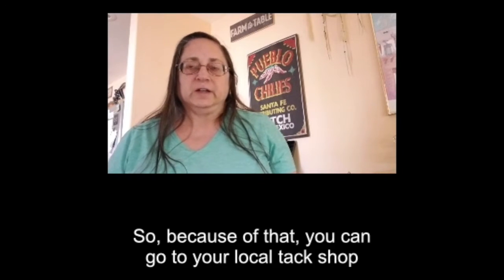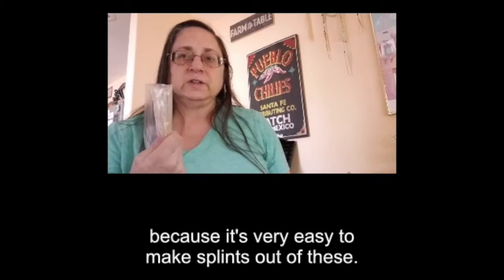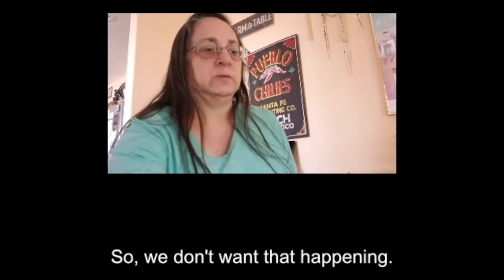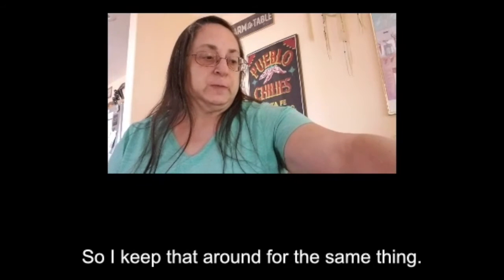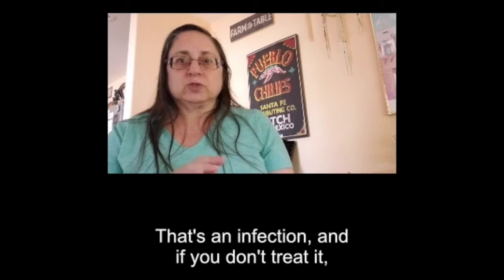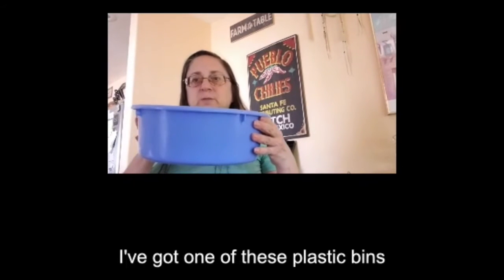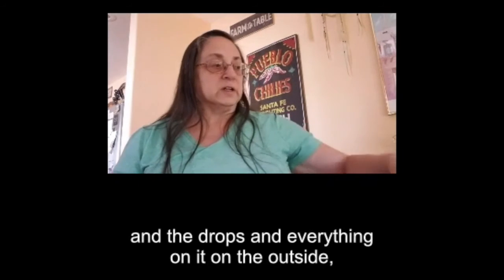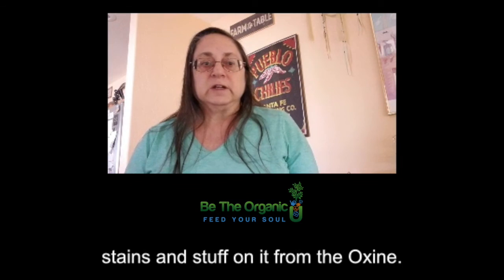BTOU 046 First Aid Kit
Do you keep a first aid kit for the animals? ⛑
I get a lot of questions about what I keep on hand, especially for the chickens 🐓
So what are the essentials?